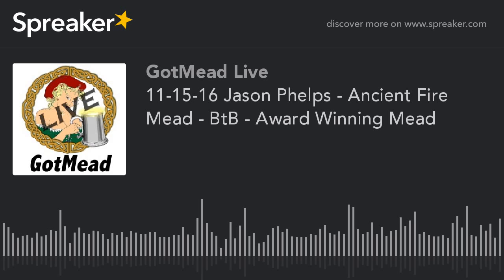11-15-16 Jason Phelps - Ancient Fire Mead - BtB - Award Winning Mead (part 7 of 12)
Tonight we're talking with Jason Phelps, an aspiring meadery owner in the process of opening Ancient Fire Meadery in Southern, NH. Jason hopes to be open sometime in 2017, and is currently wending his way through the mire of federal paperwork and local licensing. Jason has a few medals for mead under his belt (108 at last count!) and hopes his mead will be as well liked by consumers as it has been by judges. [